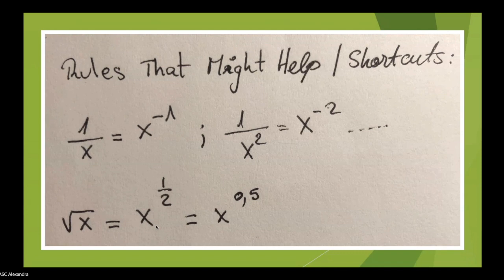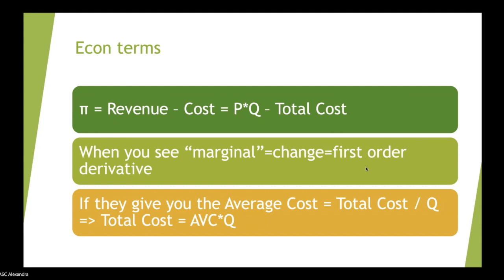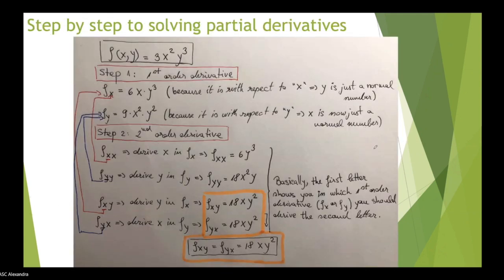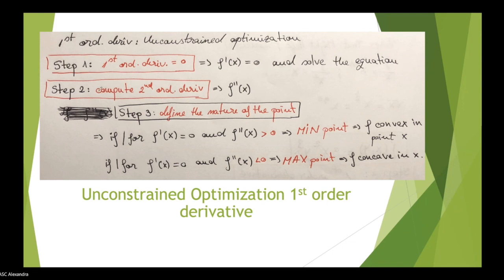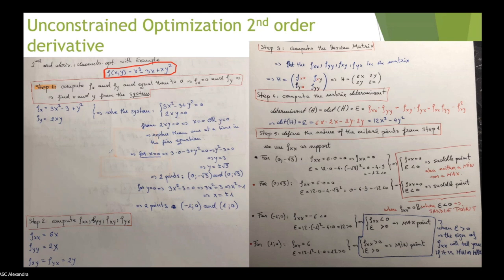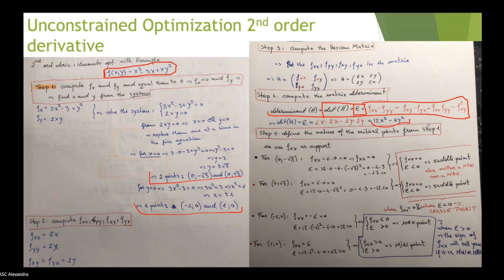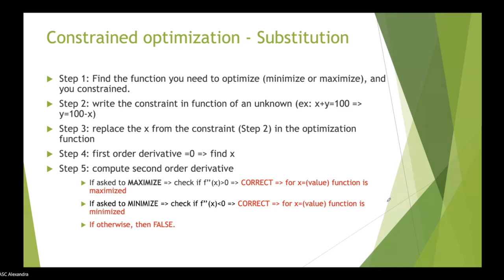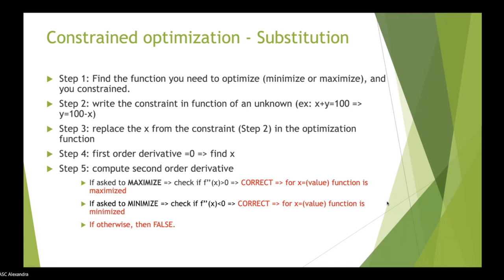Math Final Review Fall 2020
EHL Mathematics Final Fall 2020, review session